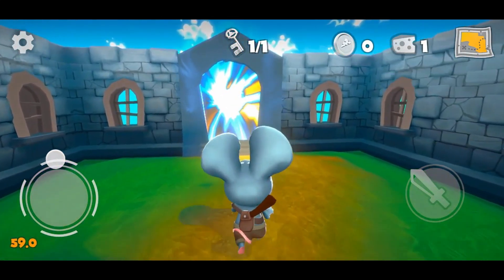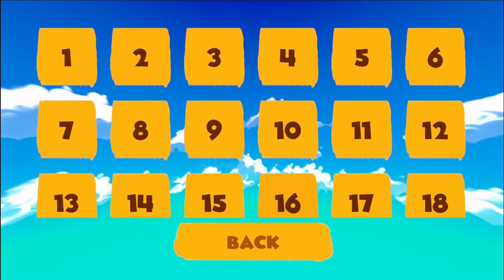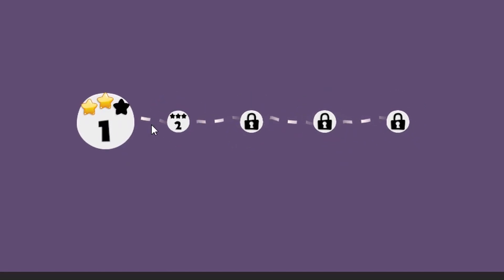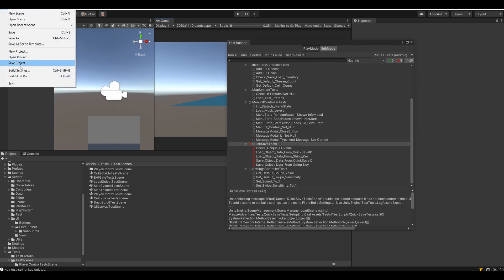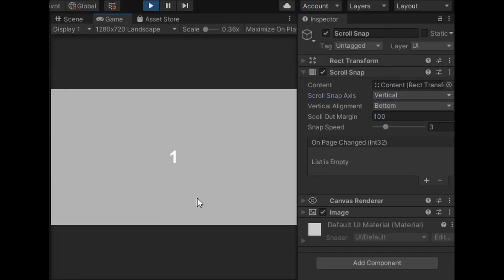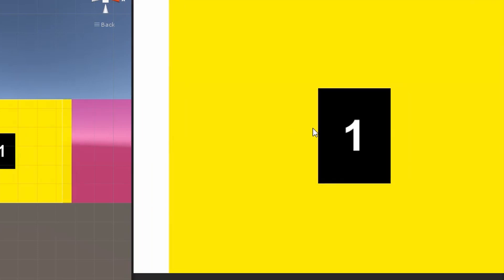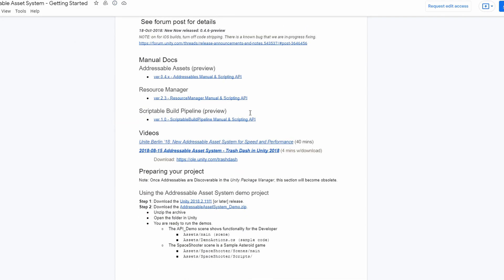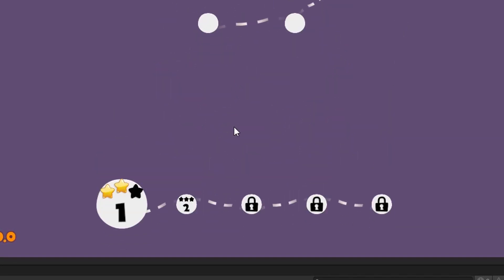Level Selection UI - Unity Indie Game Devlog #9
Hi! Welcome to 9th episode of indie game devlog of Mauze Adventure.

After another 2-weeks break I tried my best to summarize the progress I made with the project.

Main focus of the past two weeks were to make some progress on the level selection UI. It was a lot of brain storming and development of some tools to help me with it.

I wrote a small quick save system and a snap scroll component to help me out with the level selection. But many problems about the architecture of the level selection UI remains to be solved.

⏲️ Timestamps:
00:00​ Introduction
00:40 Last week
00:53 Level Selection UI
02:31​ Quick Save System
03:29​ Scroll Snap Component
04:55 Learning About Adressables
06:22 Final Words